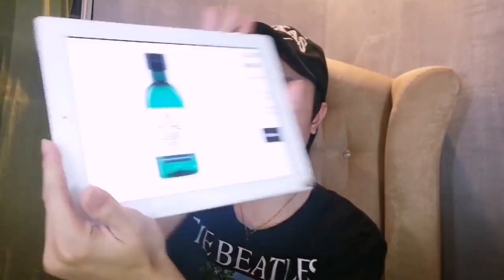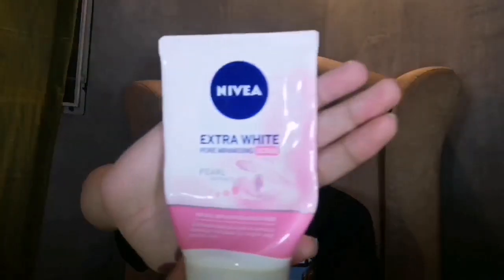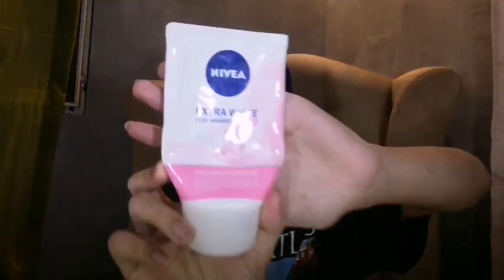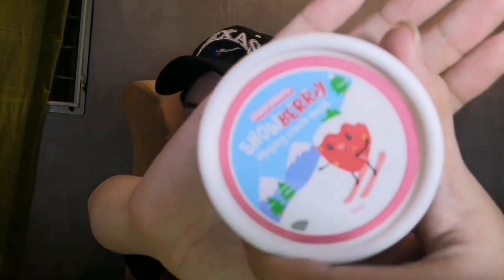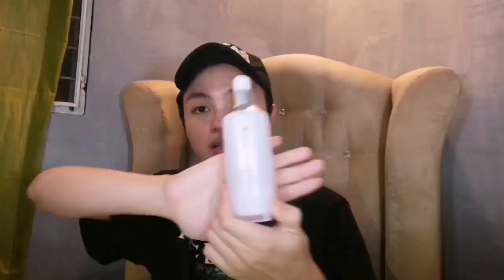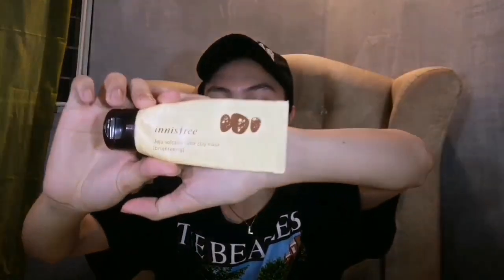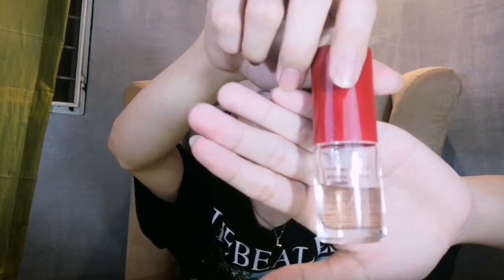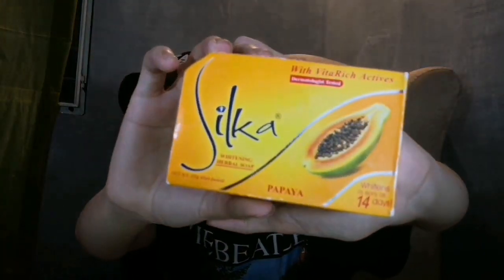SHARING MY SKINCARE PRODUCTS AND TIPS PARA KUMINIS